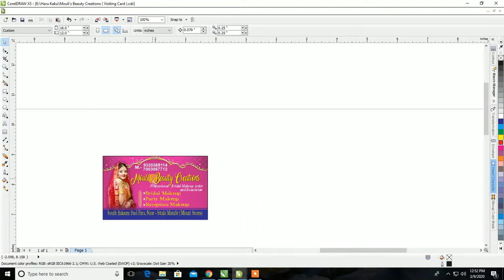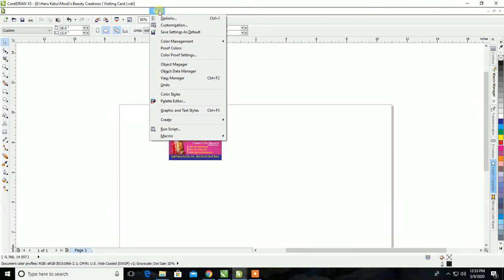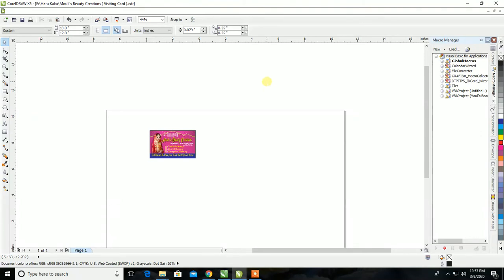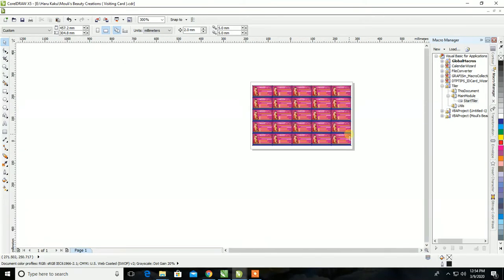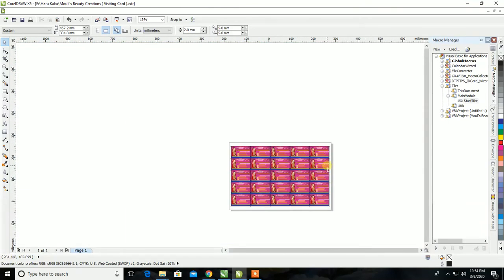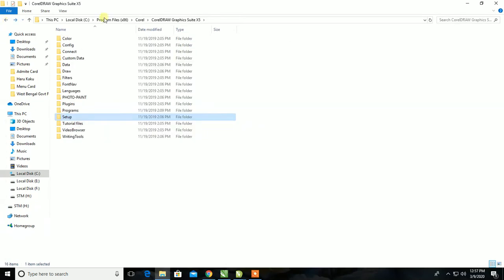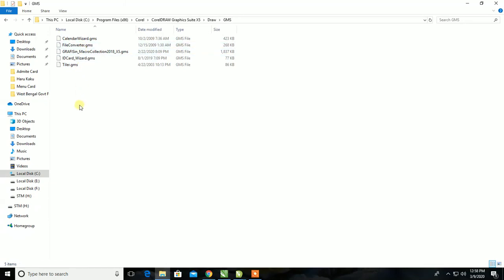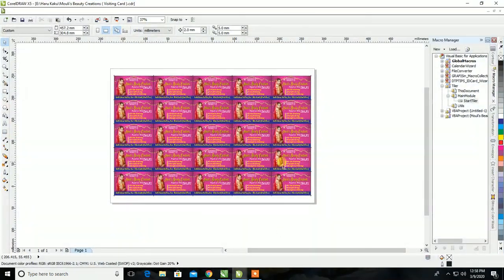Oberon Object Tiler ( Macro ) - Use in Corel Draw ll Episode No. - 1 ll 2020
Oberon Object Tiler - Use in Corel Draw ll Episode No. - 1 ll 2020

Hello Friends,
This Channel Mainly Build to provide you Get latest News About Colleges, University, Govt. Projects, Job News & also Provide some Tech Help in Desing Software ( Corel Draw, Photoshop, Pagemaker ), Printing Jobs, Video Editing ( Premiere Pro, After Effects ) and other Helpful things which enhance your Career Growth also your knowledge growth.
So Let's Start the Journey on knowledge with us.
And share with it to your friends and relatives & spread the knowledge with them.